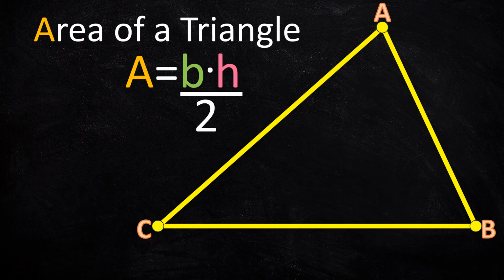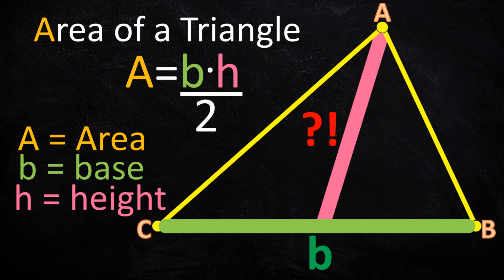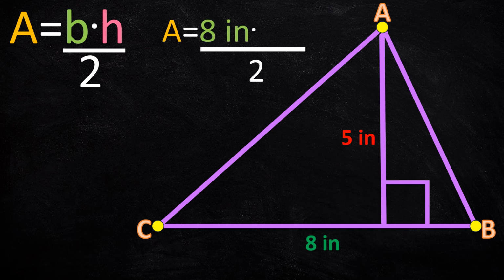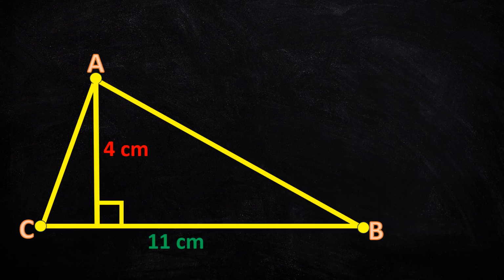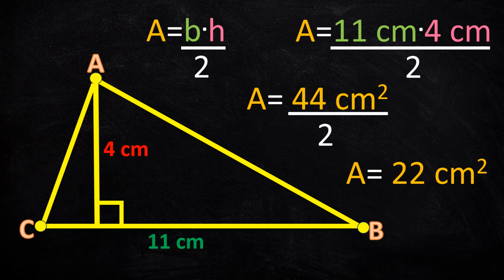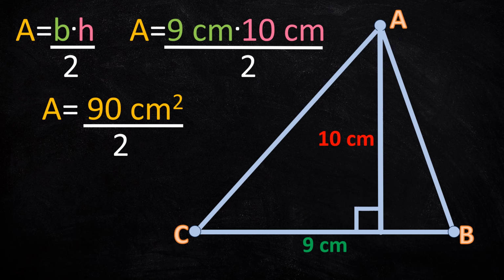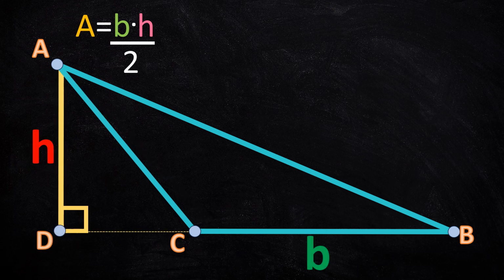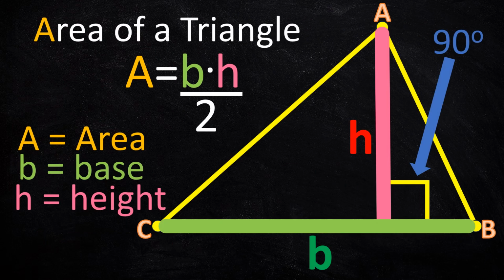Area of a Triangle: How to Find it using Height and Base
A comprehensive 3-minute tutorial for calculating the area of any triangle given its base and height with example questions and solutions. The formula to find the area of a triangle is A=b.h/2 We will use it to find the area of four different triangles together.